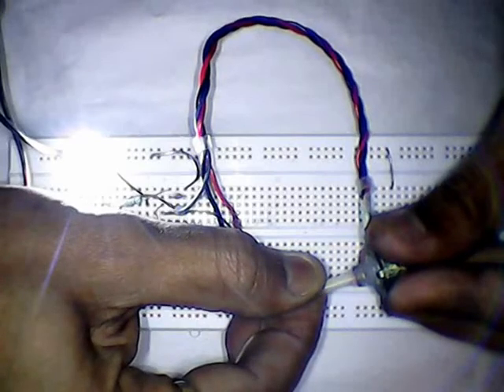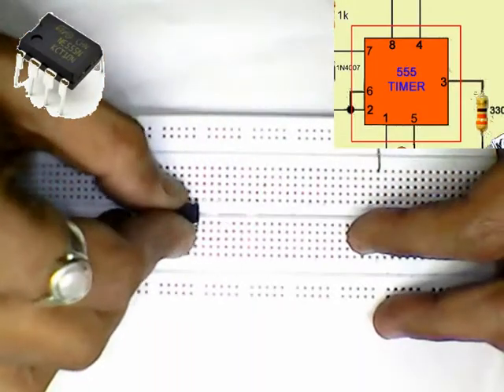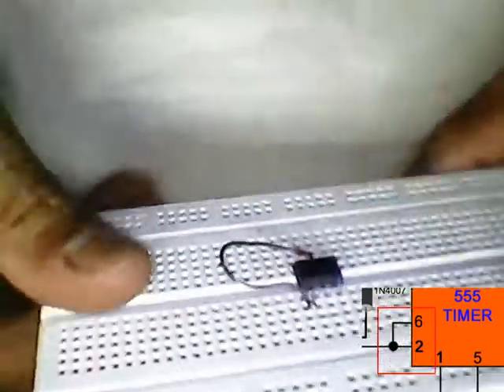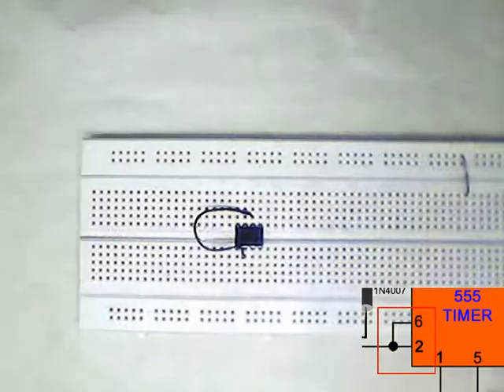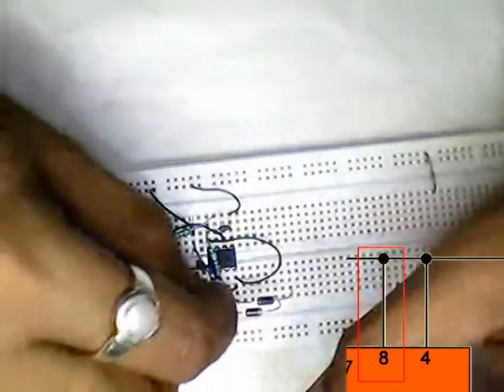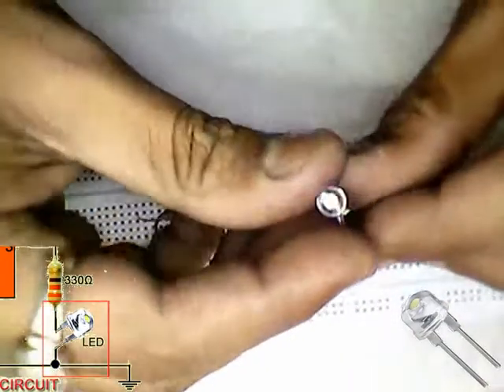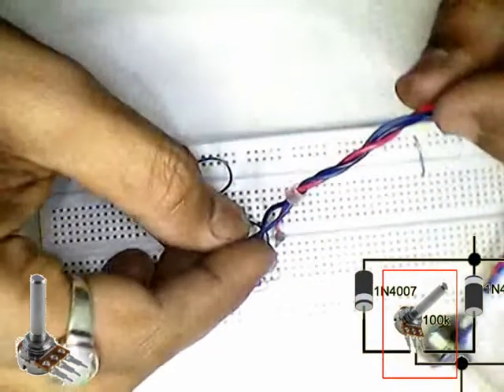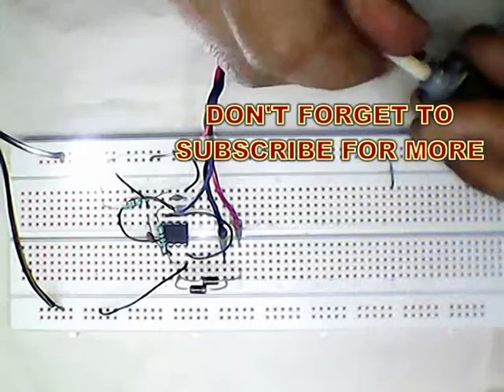Electronics: LED Dimmer circuit using 555 timer IC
In this video, I am going to show you how to make a simple LED Dimmer circuit using 555 timer IC. It is a very simple circuit to build. This circuit will adjust the brightness of one or more LEDs from 5% to 95%.

Components:

1)555 Timer IC X 1pcs link to buy
2) 100nF(104) Capacitor X 2pcs link to buy
3) 330Ω X 1pcs link to buy
4) 1KΩ X 1pcs link to buy
5) 100KΩ Potentiometer X 1pcs link to buy
6) LED X 1pcs link to buy
7) 1N4007 X 2pcs link to buy